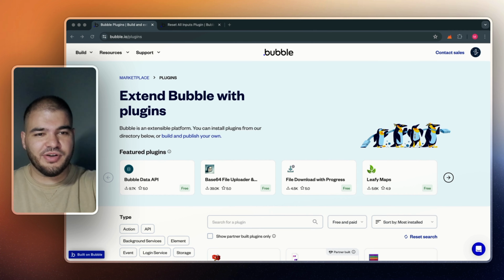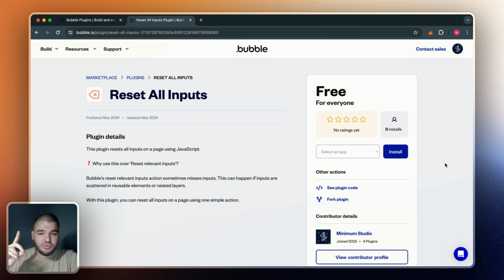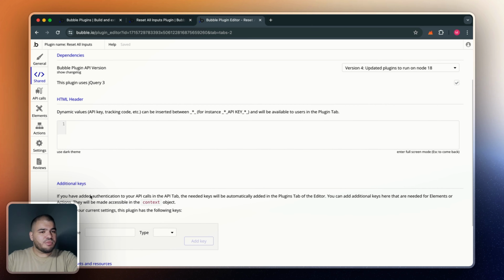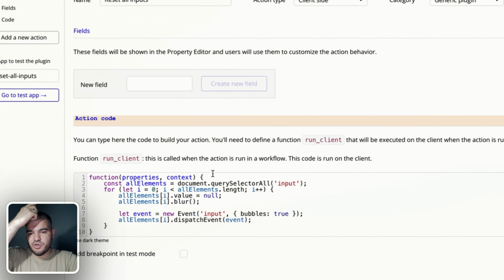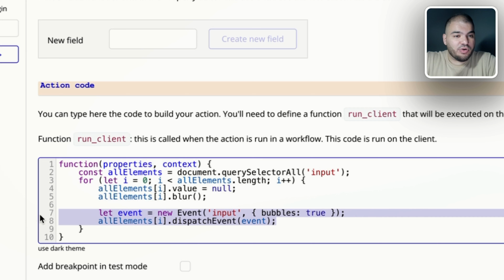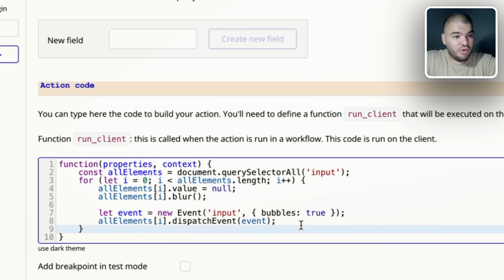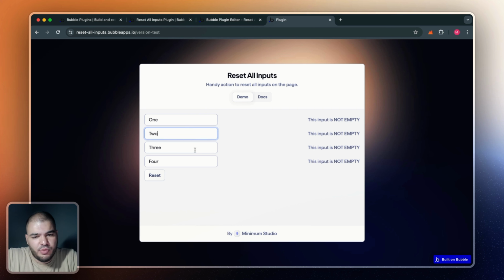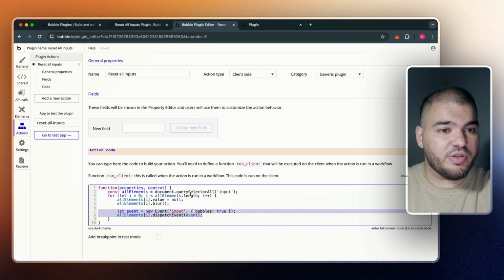How to Solve Bubble Input Reset with a Plugin | Plugin Teardown #1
This series breaks down Bubble plugins to show you exactly how they work.

Today's teardown is the "Reset All Inputs" plugin by Minimum Studio. This plugin helps you clear form fields after a user submits a form.

The video will explain:

    How to find & access open source plugins
    The limitations of Bubble's built-in reset function.
    How this plugin uses JavaScript to solve the issue.

Want to build your own plugins? We have a comprehensive course: minimum.studio/plugin-course

    Questions about the plugin?
    Ideas for future plugin teardowns?
    Which plugins do you want to see reviewed next?